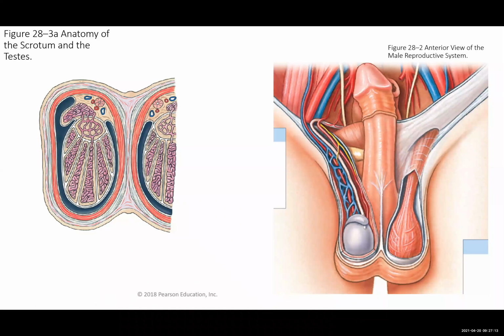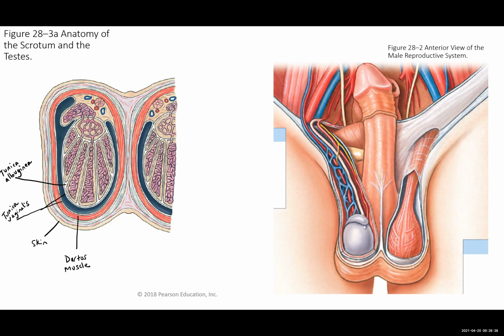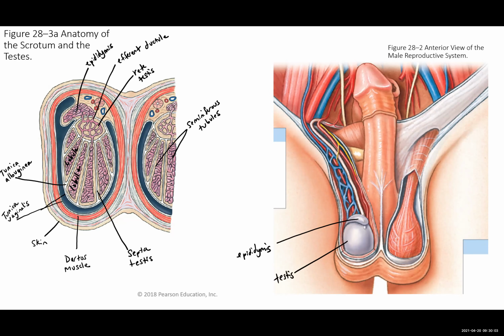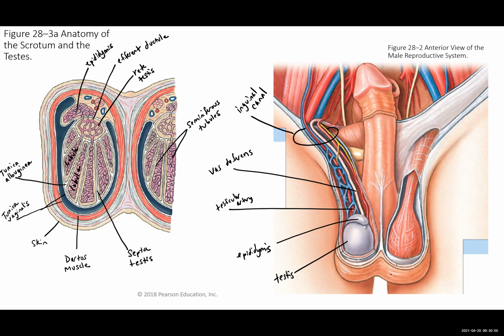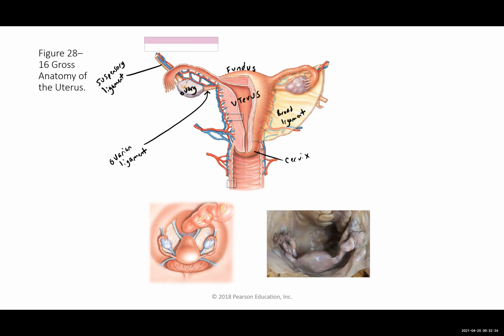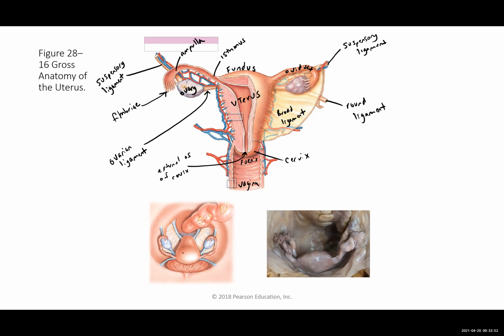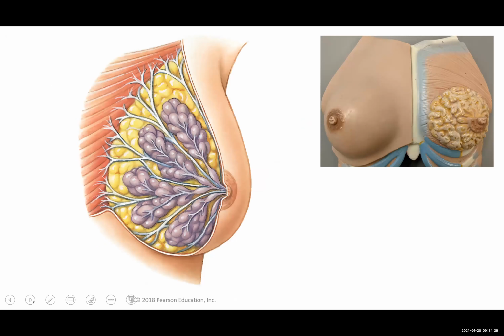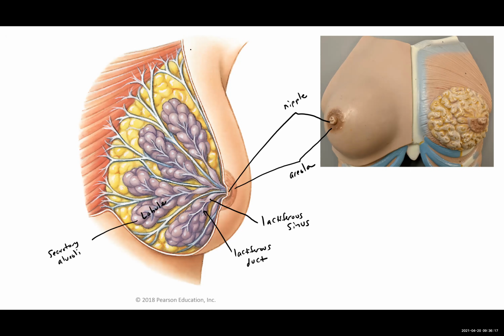Biology 2020 Lab 12 Reproductive System (diagrams)